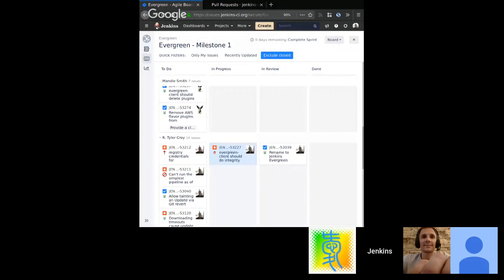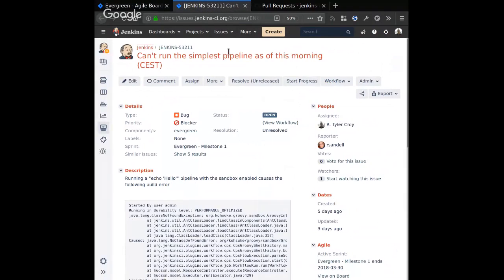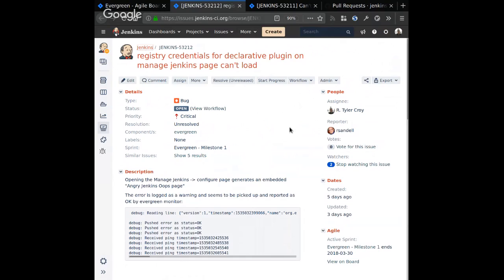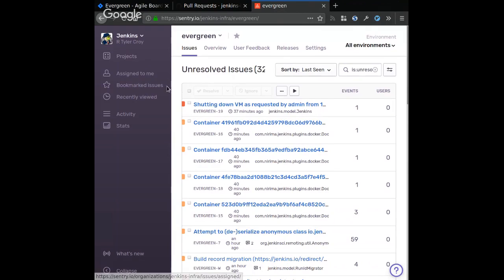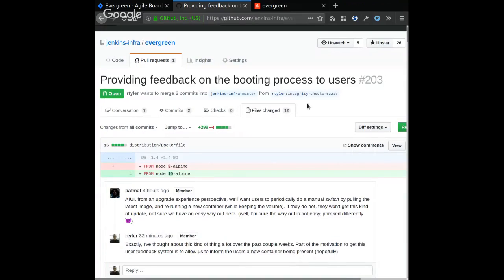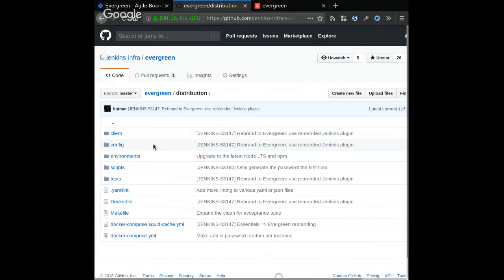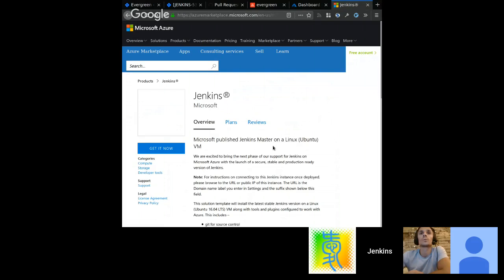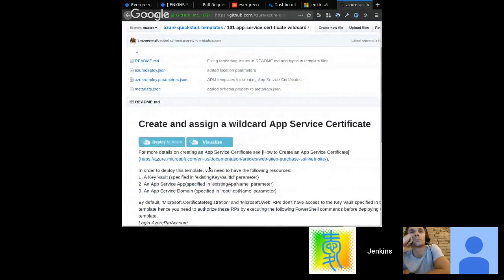Evergreen: Open Planning Meeting (2018-08-28)